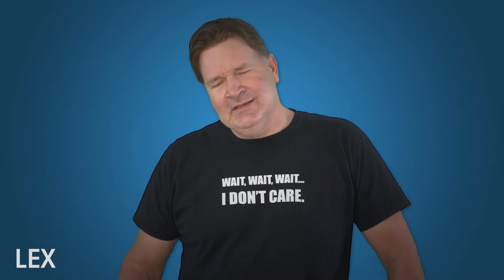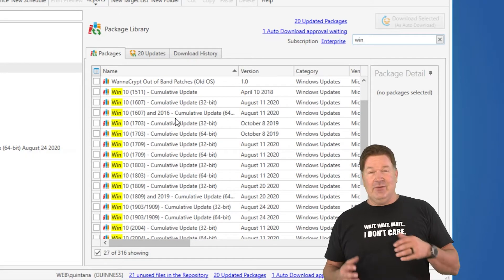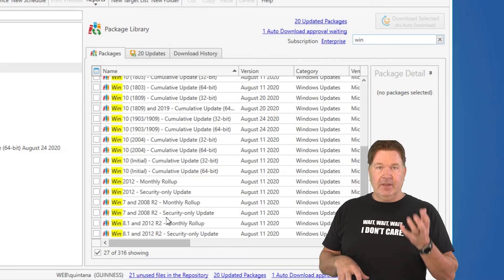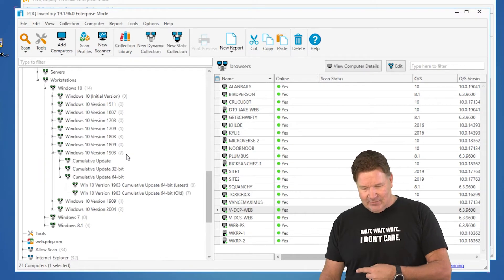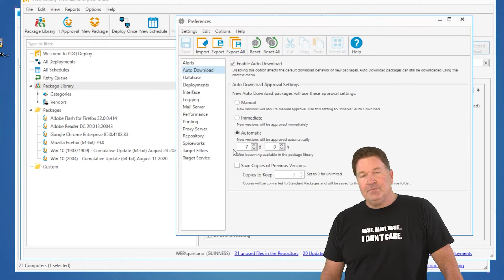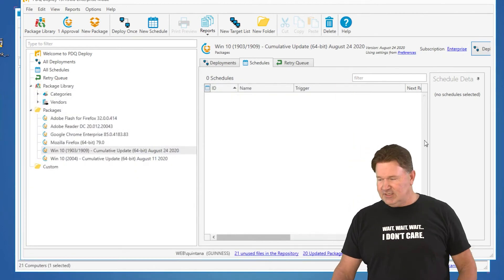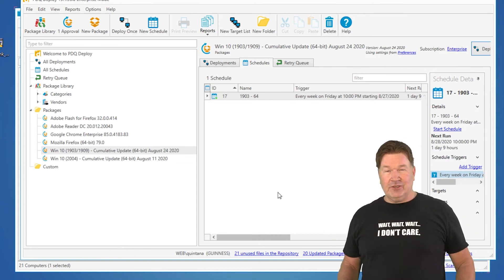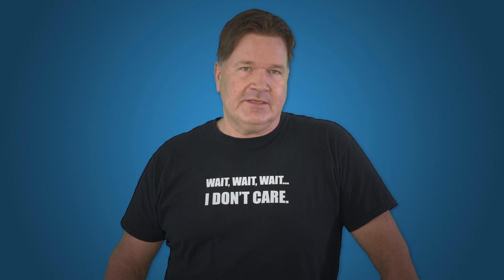Deploying Windows Updates Using PDQ Deploy and PDQ Inventory